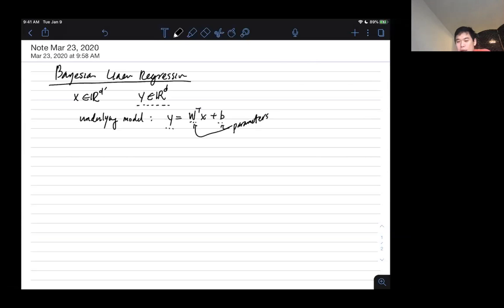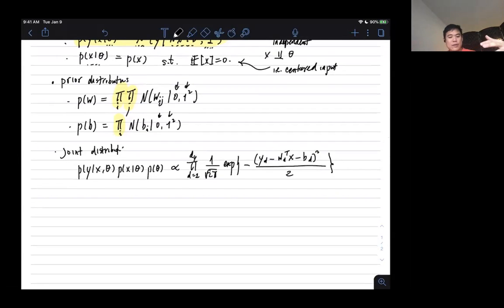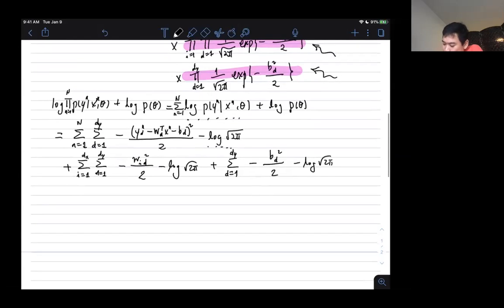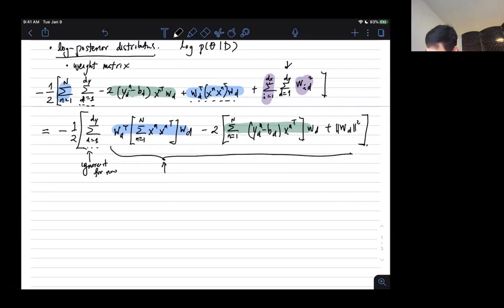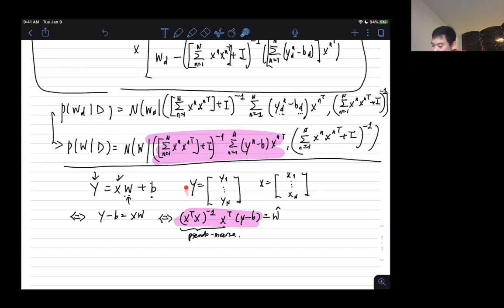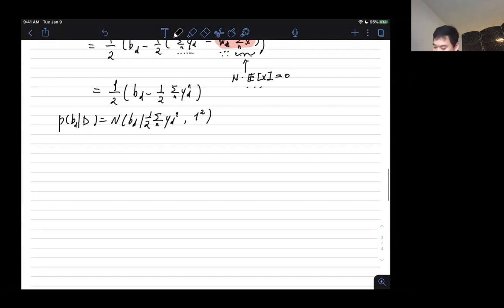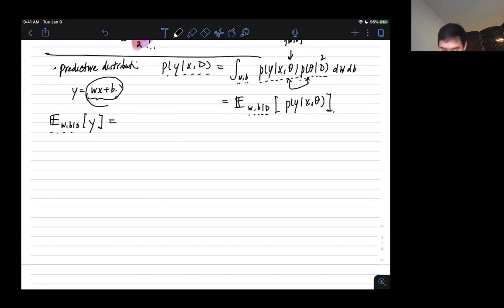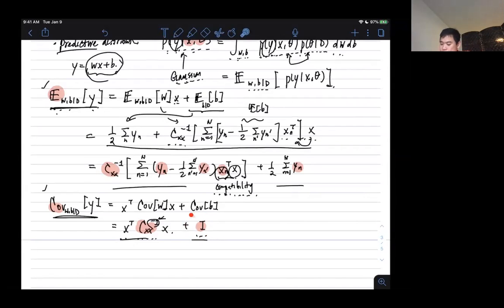Lecture 2020 03 23 Bayesian linear regression Source